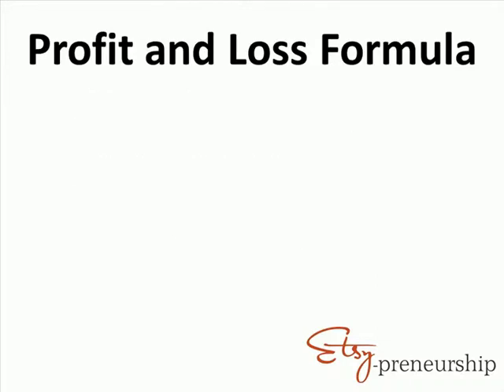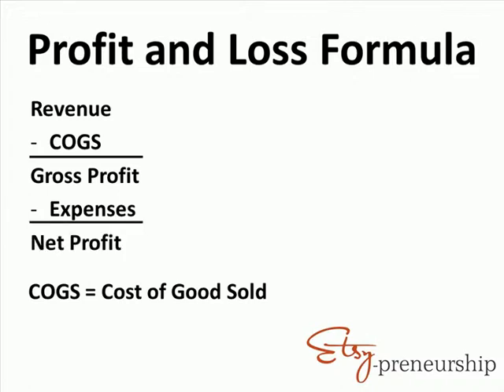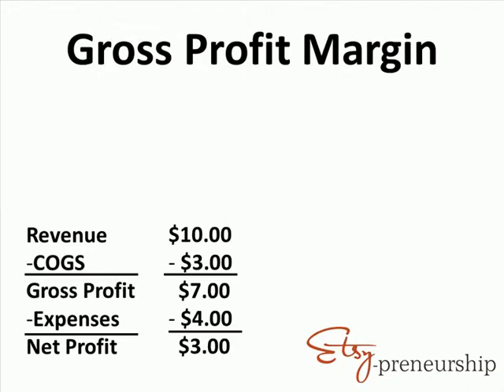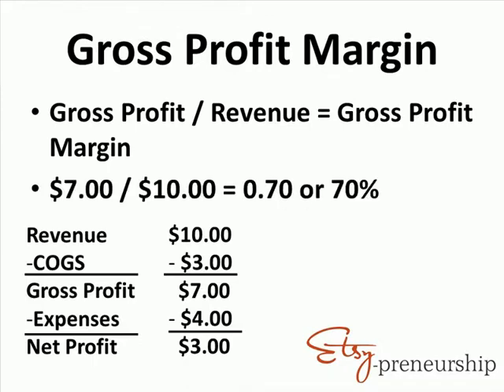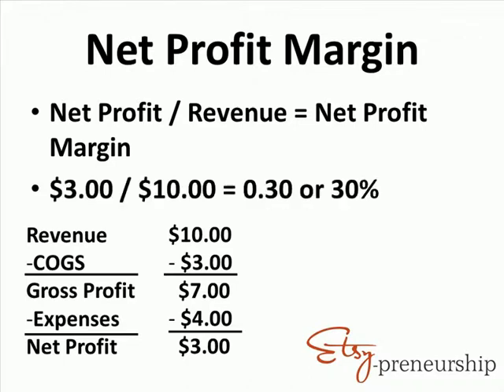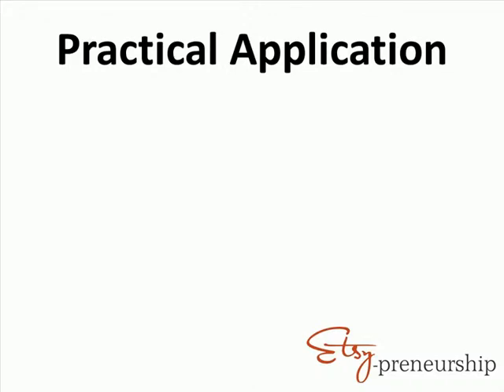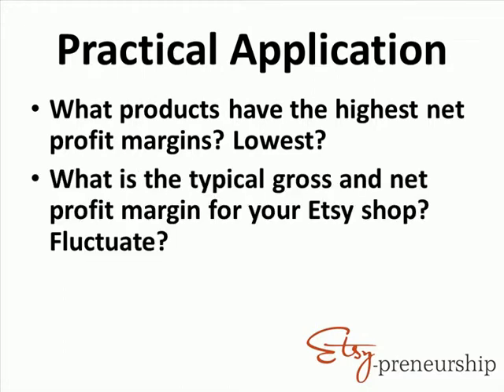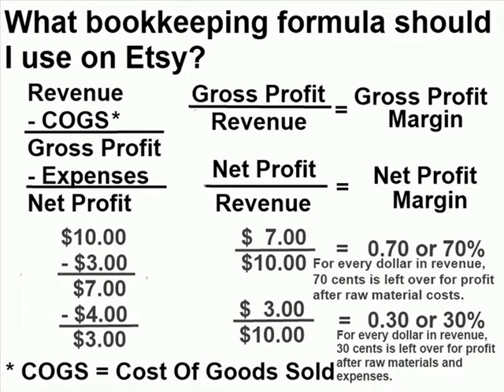Etsy-preneurship Chapter 3 -- Etsy Bookkeeping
Chapter 3 -- Bookkeeping

What bookkeeping formula should I use on Etsy?
Almost every Etsy seller needs to file taxes and the first step to being able to file taxes is having a simple bookkeeping solution to keep track of revenues and expenses.  I've been helping Etsy sellers with their bookkeeping since 2007 and know the bookkeeping needs and wants of Etsy sellers well.  Through the years, I have designed bookkeeping systems (paper and pencil and spreadsheet based) that many Etsy sellers have used successfully for years.  Below are the four most popular bookkeeping solutions utilized by Etsy sellers.  The downloadable quiz that comes with this chapter of the book will be a good starting point for helping you decide which bookkeeping solution is best for you.